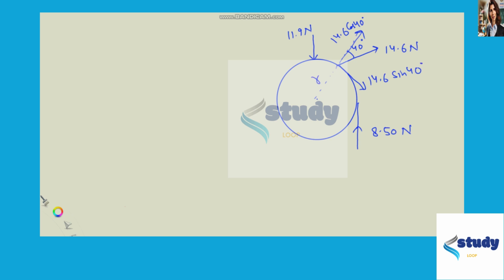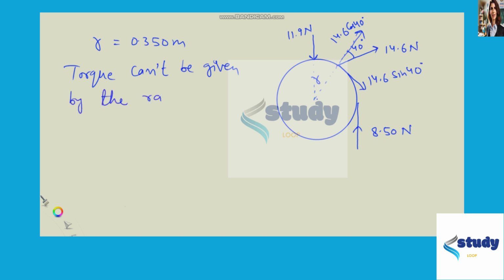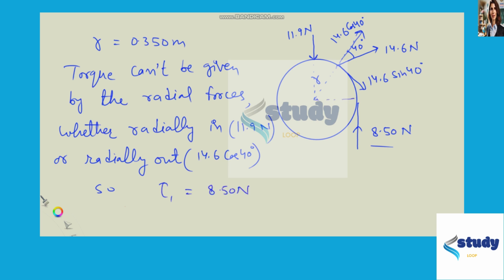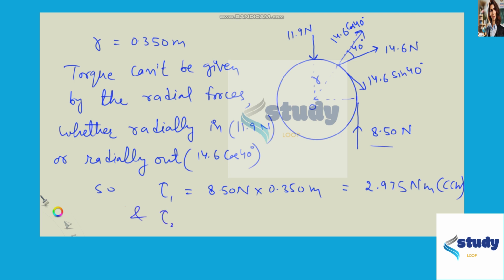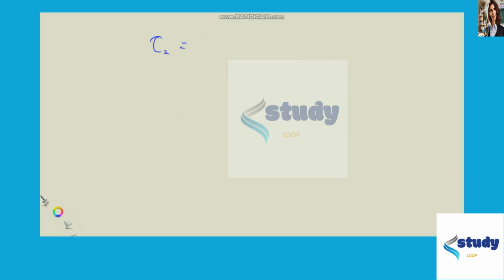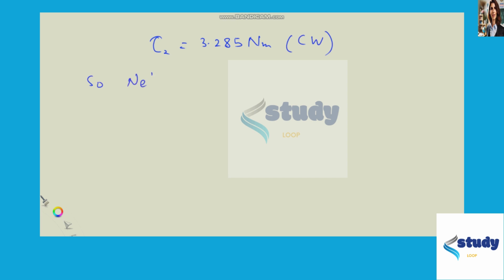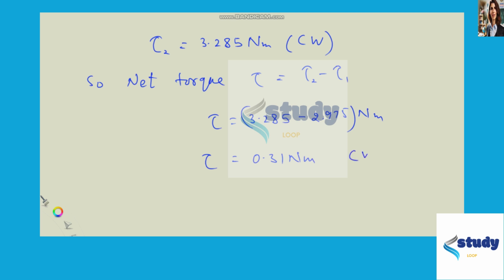Three forces are applied to a wheel of radius 0 350 m, as shown in One force is perpendicular to the